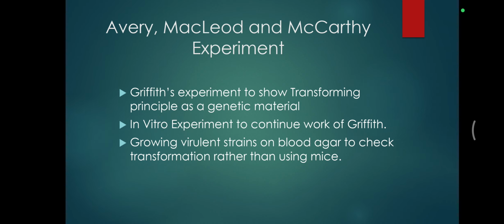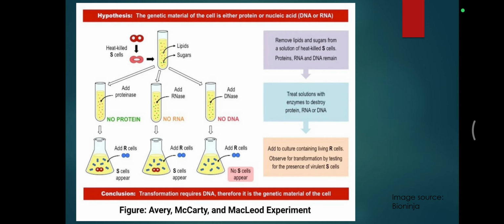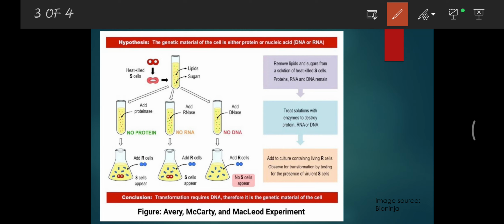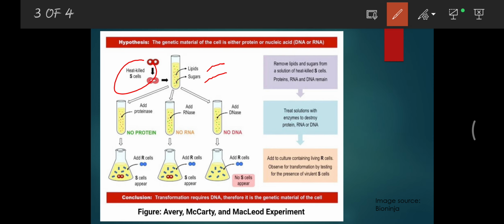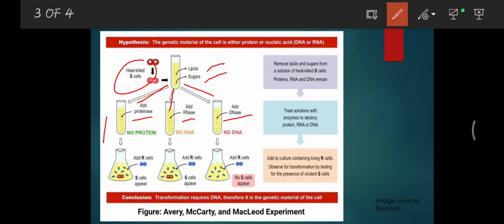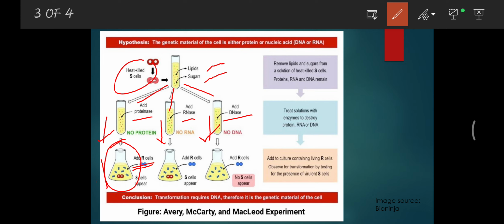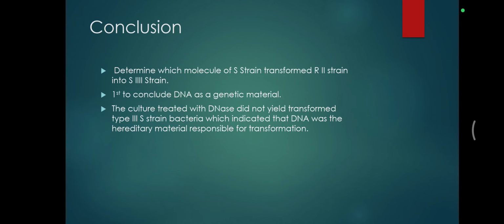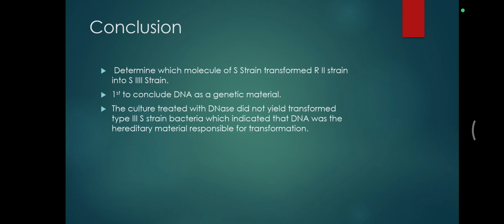Avery MacLeod and McCarthy Experiment| DNA as a genetic material genetics microbiology#